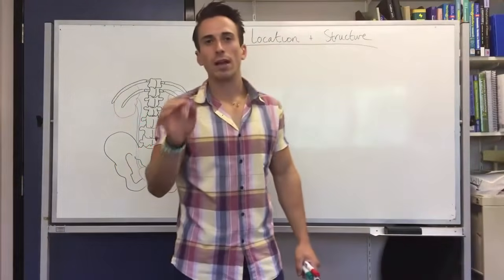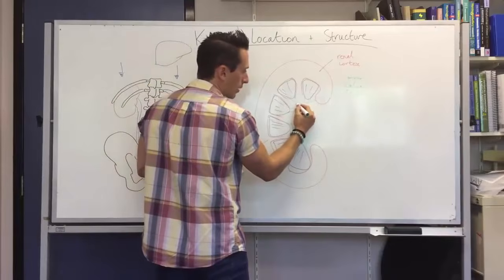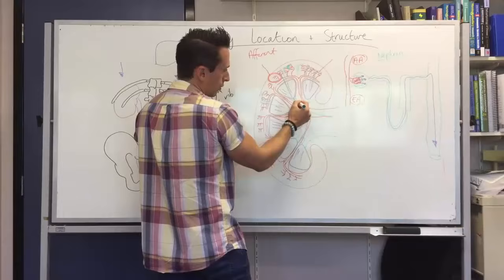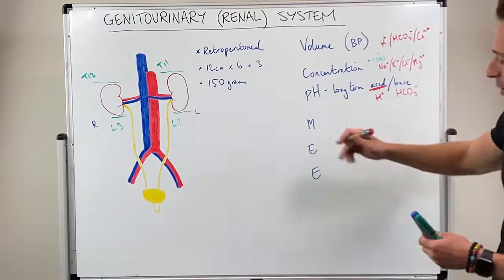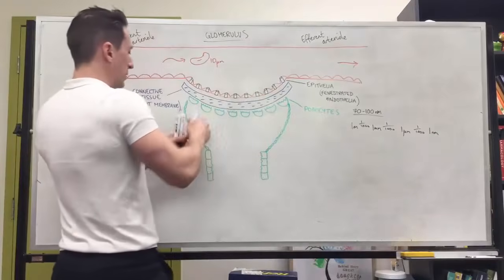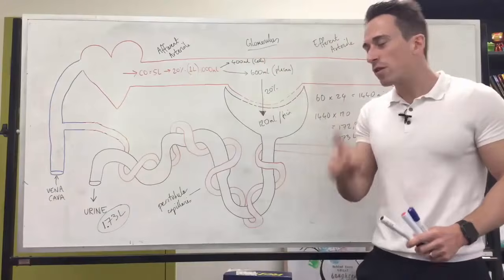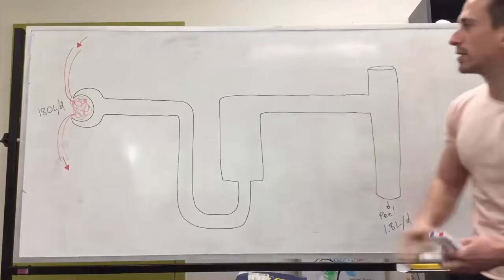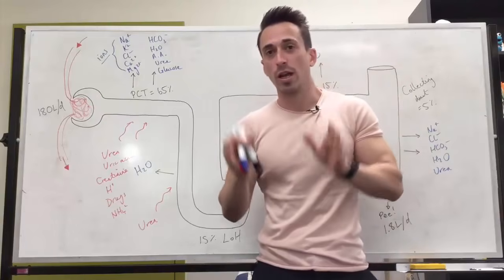Lecture 8 - Structure & Function of the Urinary (Renal) System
In this lecture, Dr Mike covers the following Learning Outcomes (LO's);

LO 8.1 - Describe the structure and function of the urinary/renal system, including the internal/external structure of the kidneys

LO 8.2 - Explain glomerular filtration and how it’s controlled

LO 8.3 - Describe the functions of regions of the nephron

LO 8.4 - Discuss the physiological processes associated with tubular reabsorption and secretion